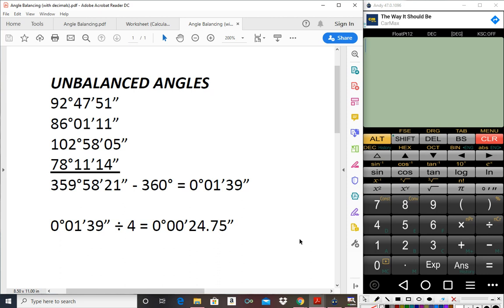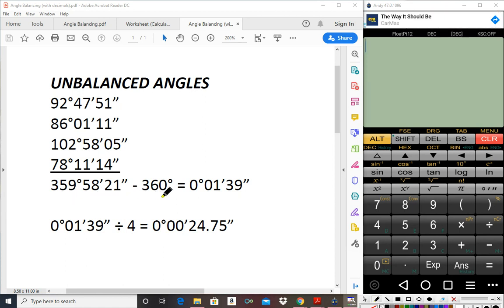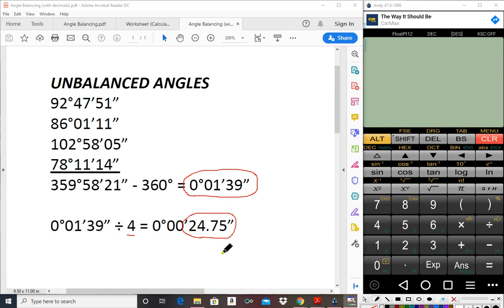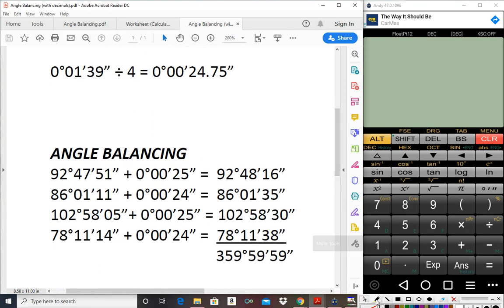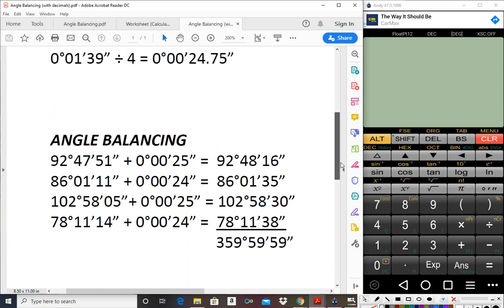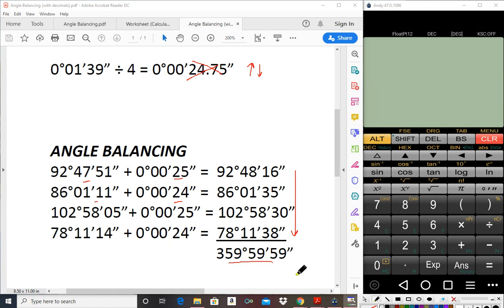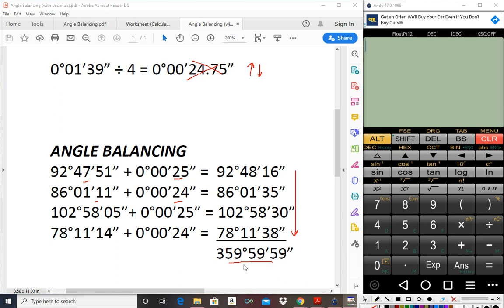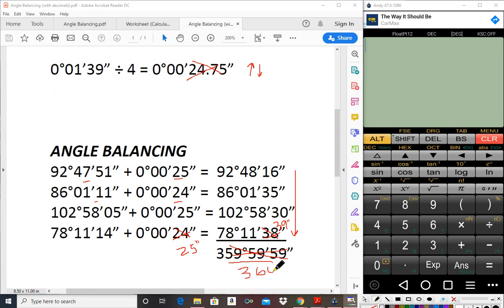Traverse - Step 1a (Balancing angles with decimals)